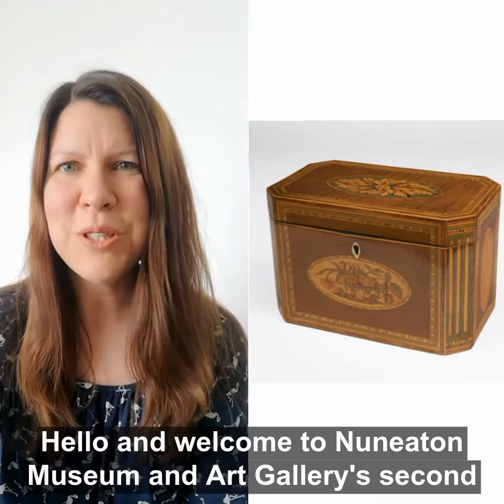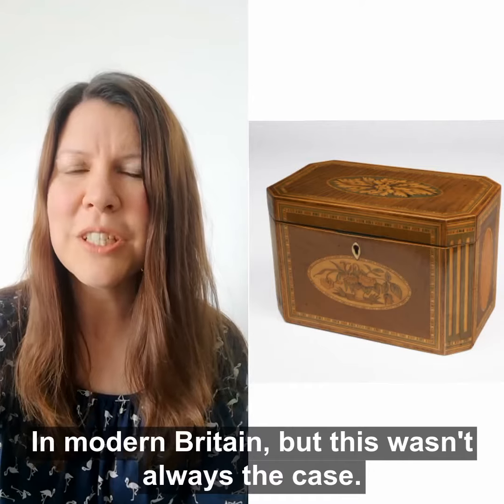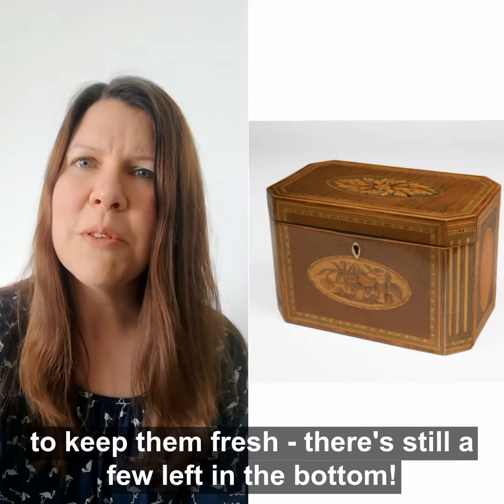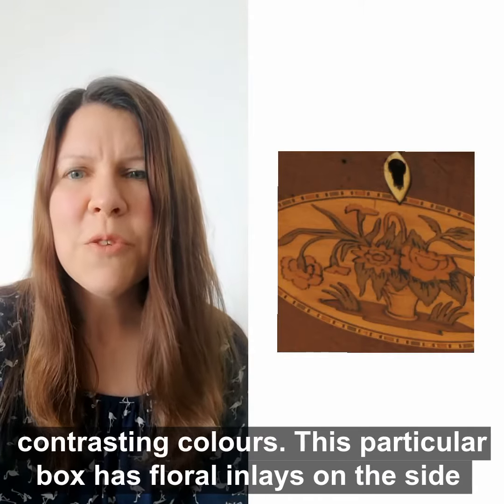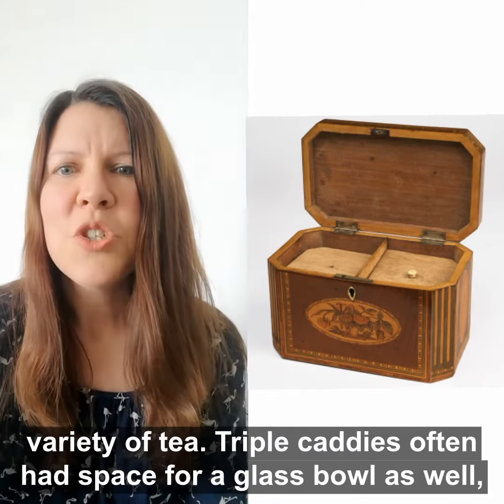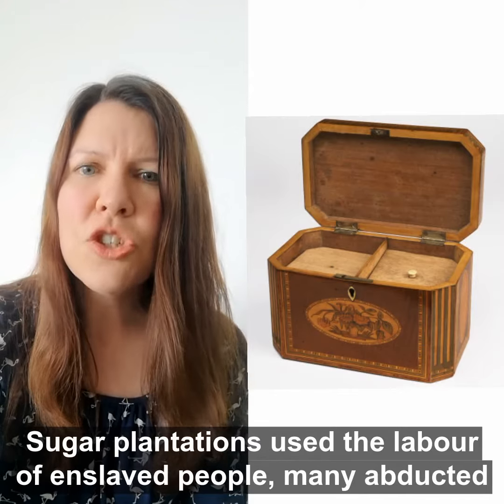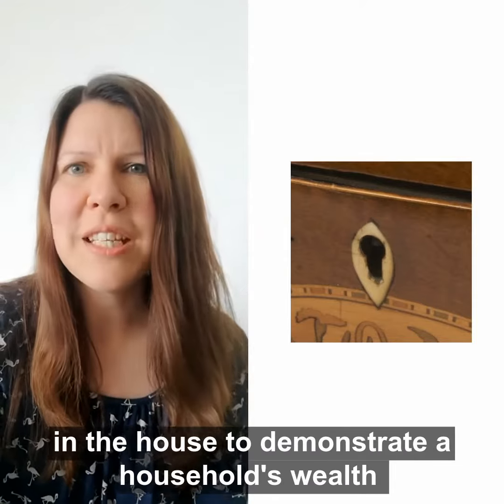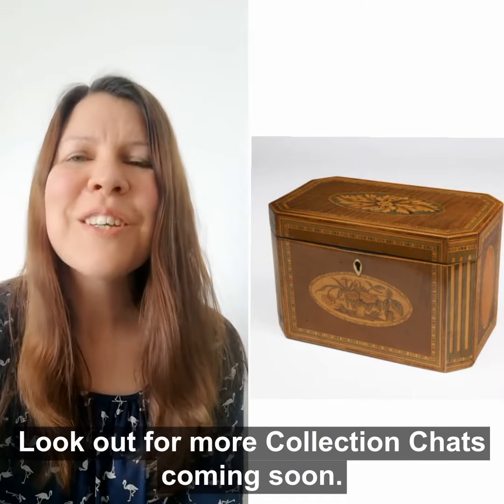Collection Chat: 18th century tea caddy.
The Museum's Curator talks about an object from our collection.